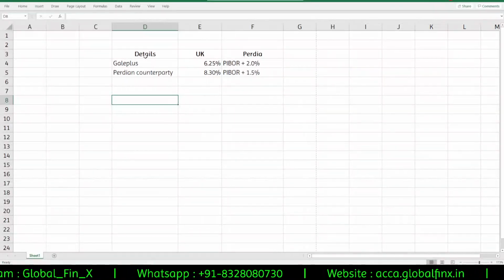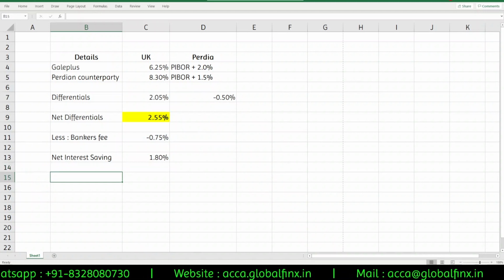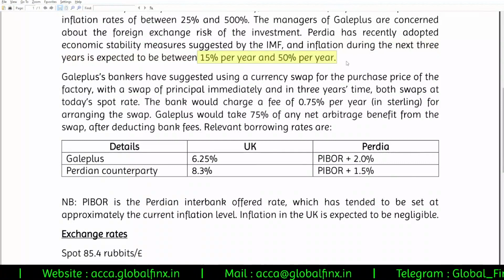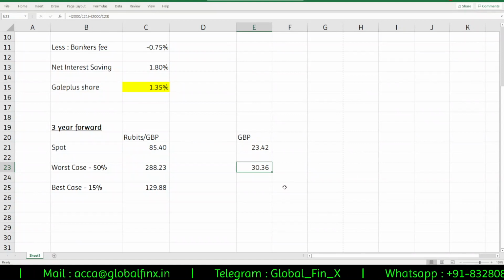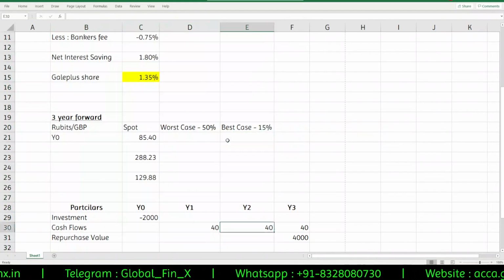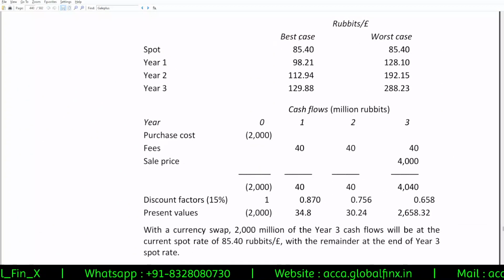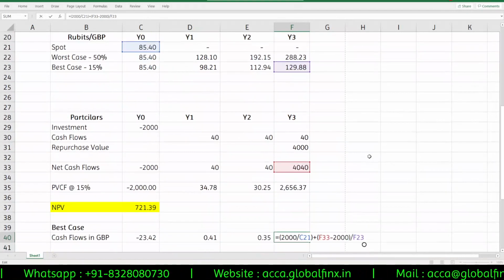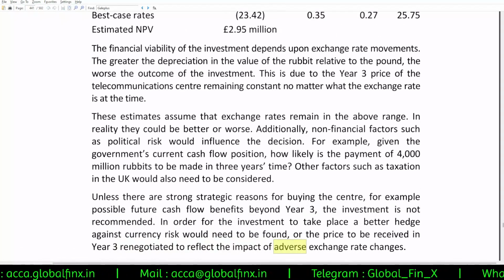AFM - Galeplus Problem on Currency Swaps and PPT Forward Rates - Solution | ACCA | GFX